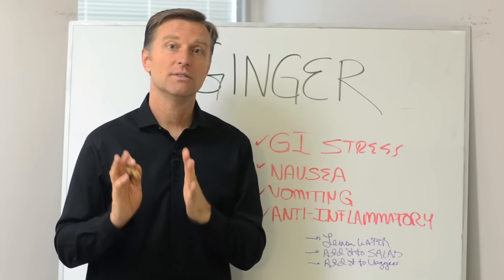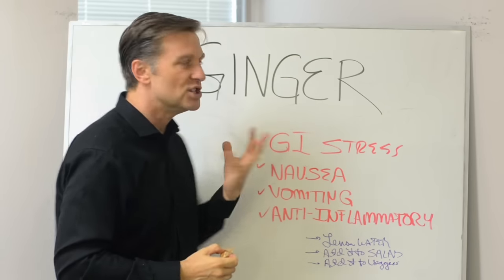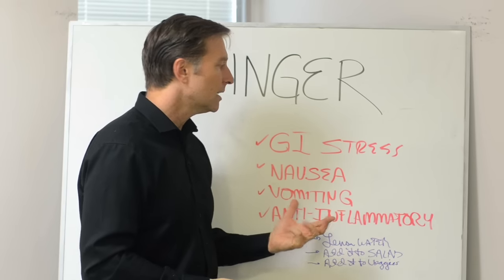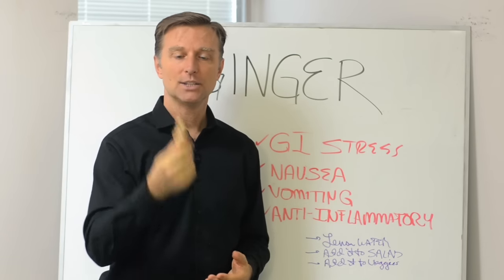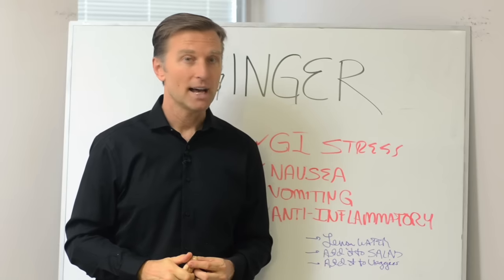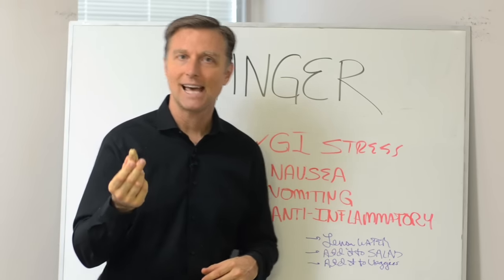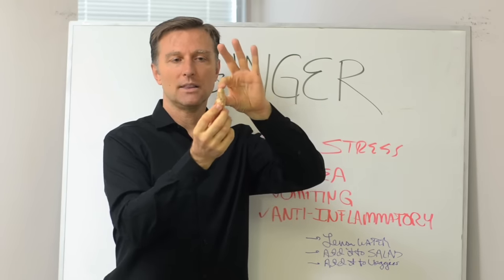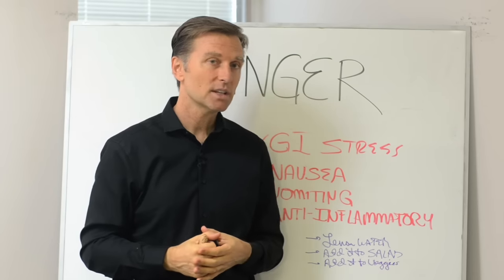4 Proven Health Benefits of Ginger By Dr. Berg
Timestamps
0:06 Benefits of ginger
0:29 Ways to use ginger

In this short video, we’re going to talk about the amazing health benefits of ginger.

4 health benefits of ginger:

 • Can help with GI stress
 • Can help with nausea
 • Can help with vomiting
 • Has anti-inflammatory properties

Ways to use ginger:

 • Put it on a salad
 • Add it to water with lemon
 • Add it to vegetables

I hope this video helps you better understand the amazing health benefits of ginger.